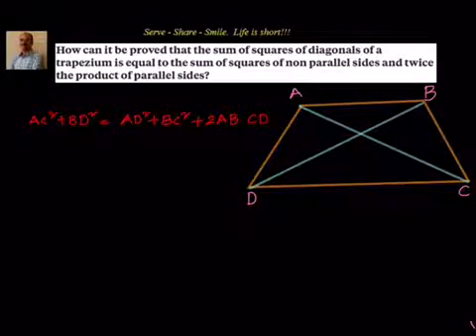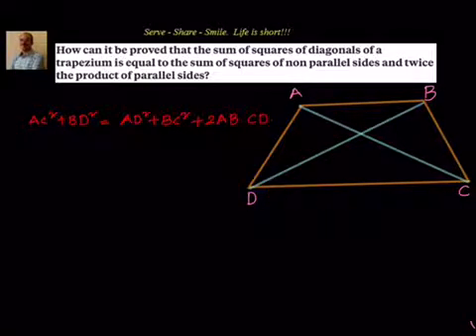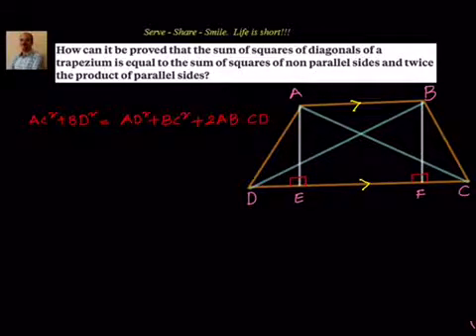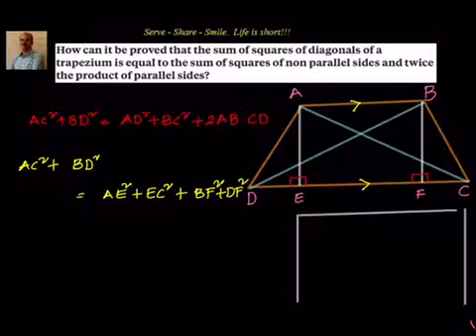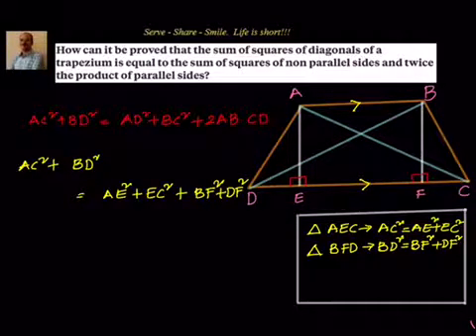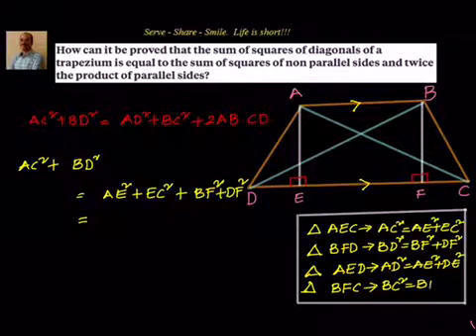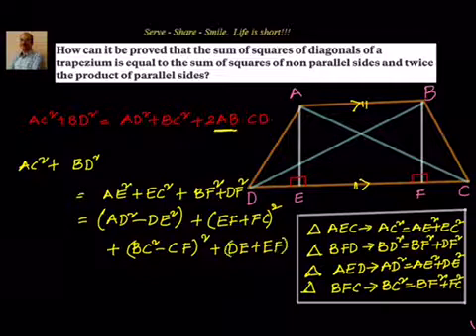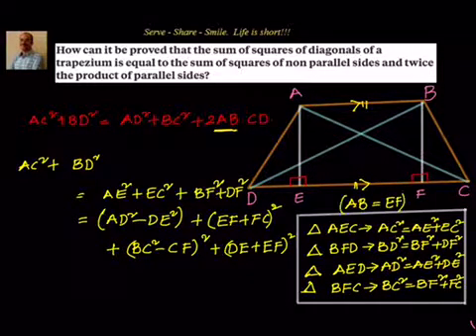Sum of squares of diagonals of a Trapezium is equal to sum of squares of non parallel sides and...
Typo: At 5:38, it is (BC^2 - CF^2) not (BC^2 - CF)^2.

Sum of squares of diagonals of a Trapezium is equal to sum of squares of non parallel sides and twice the product of parallel sides.